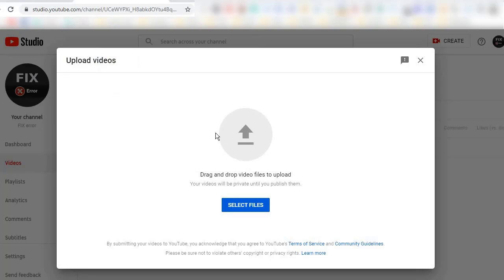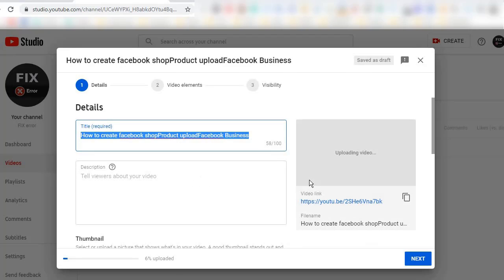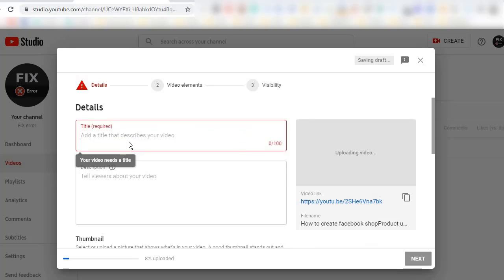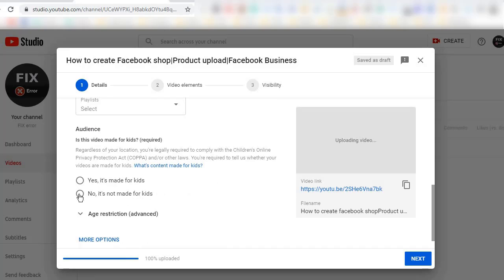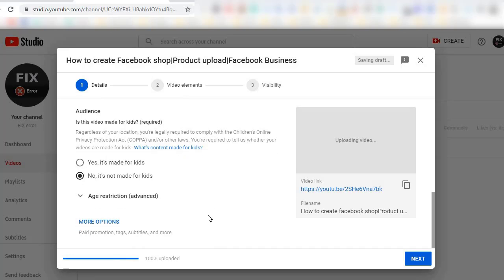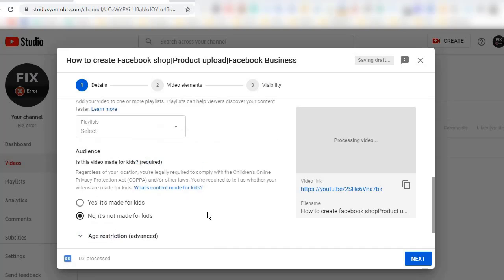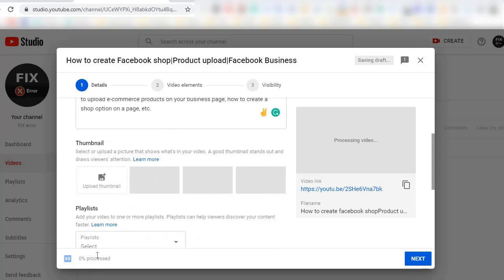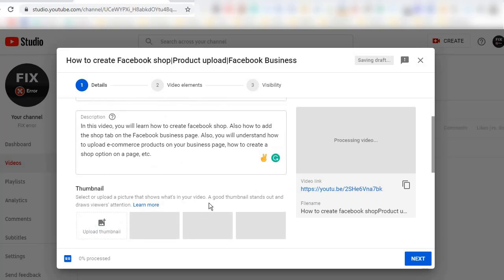How to upload a video on YouTube 2020 | Fix Error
In this video, you will learn how to upload a video on youtube 2020. This short step by step video tutorial will show you how to do that. So keep watching and enjoy learning.